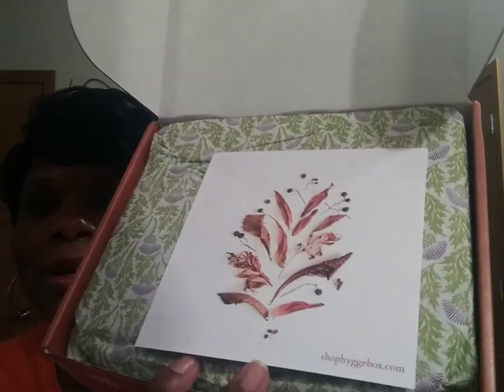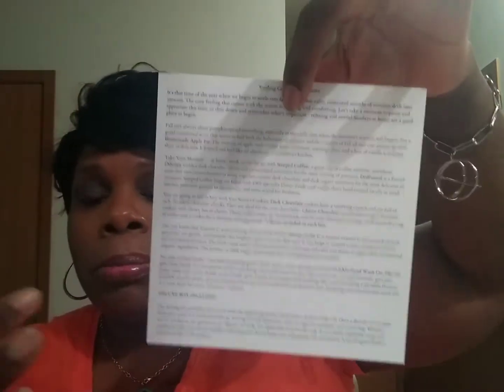Hygge Box! Sugar & Spice! // September 2020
This is my September 2020 Hygge Lifestyle box, unboxing. This box was a perfect introduction to Fall 🍁

Pricing:
Standard box $35.00
Deluxe box $48.50

Domestic shipping Fee:
$10 for each Standard Box
 $12 for each Deluxe Box

Delivery Territory:
 United States
Company Mission:
Our mission at Hygge Box™ is to help you practice and extend this mindset. We live in a world which seems to get busier by the second but we need to take a minute to breathe. Take a break, relax and enjoy the small things in life.